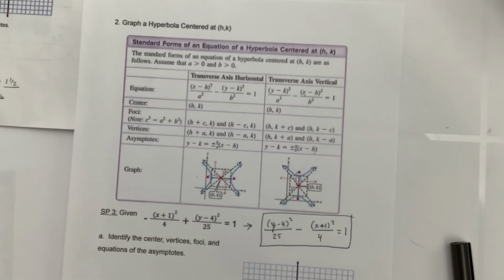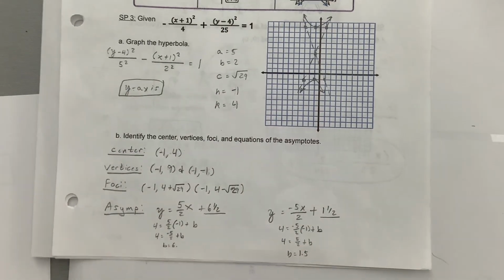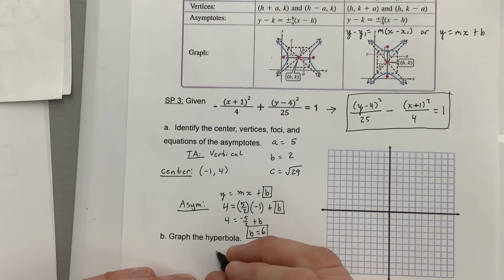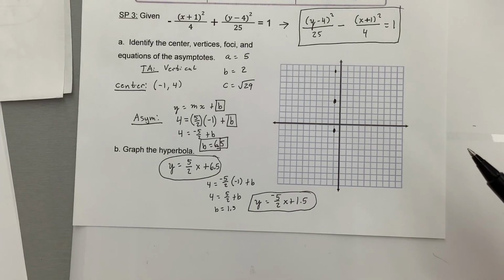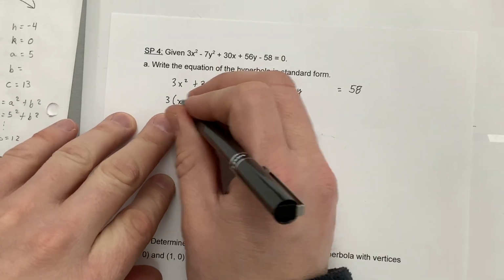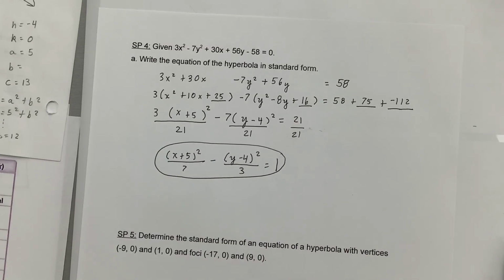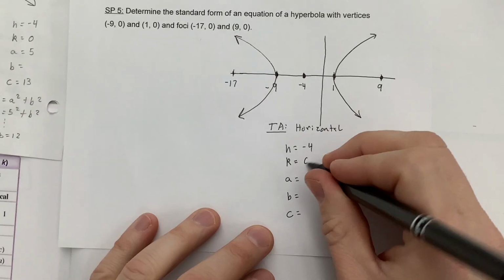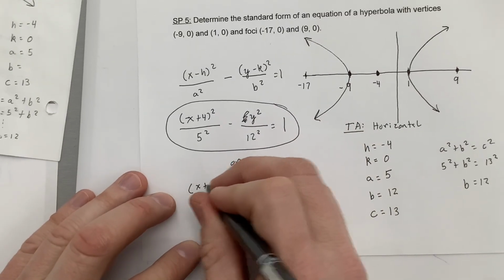Trig - L10.2 (Part 2)